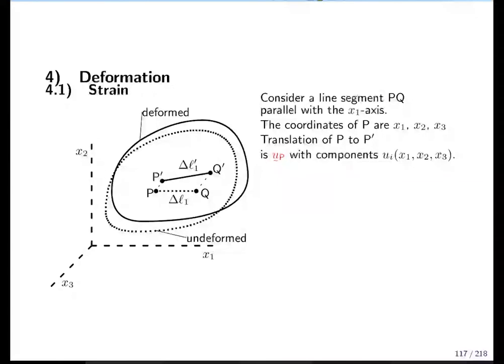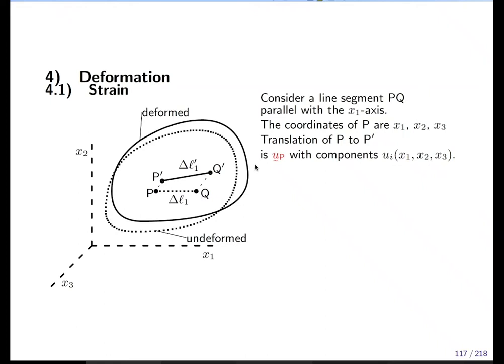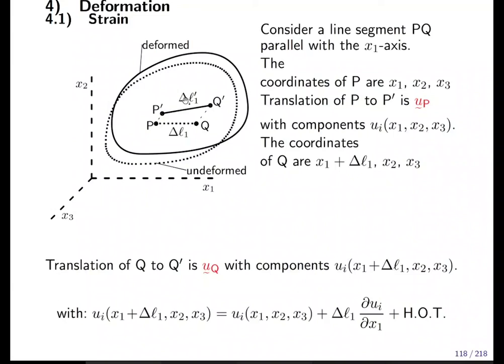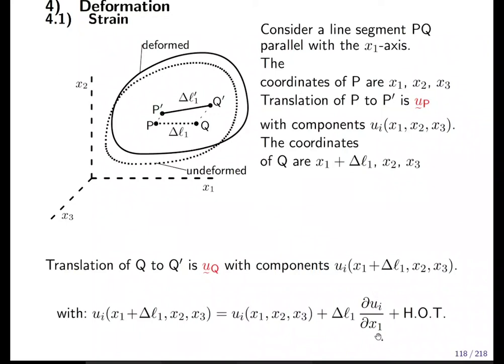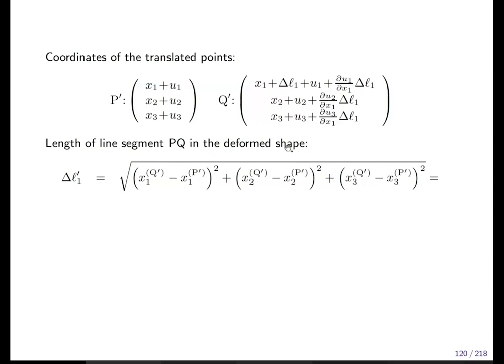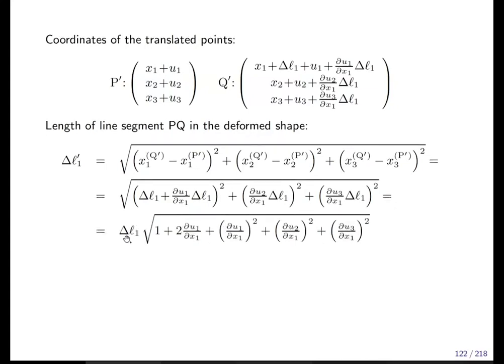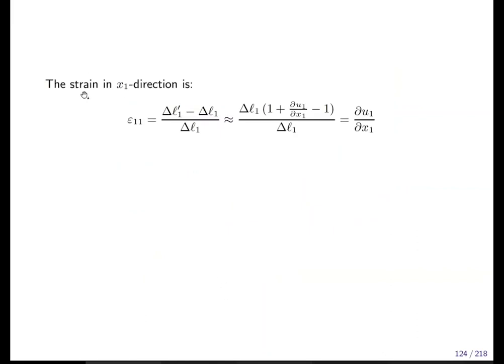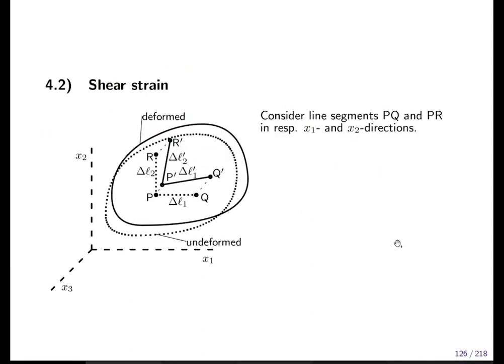Elasticity Theory 4.1 - Normal Strain